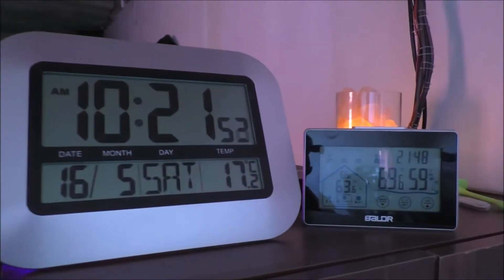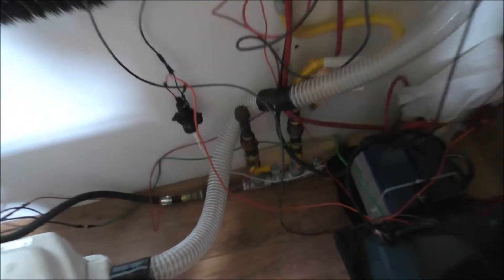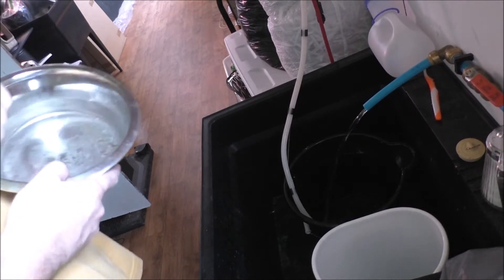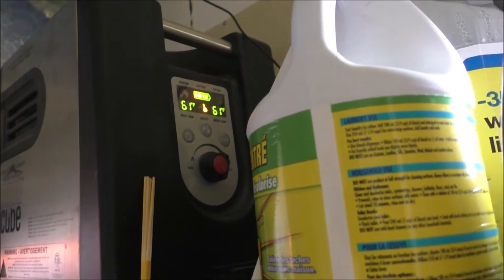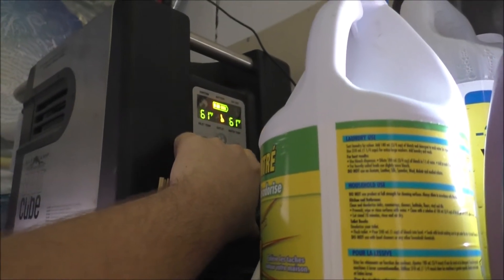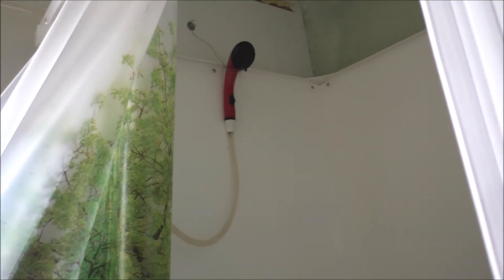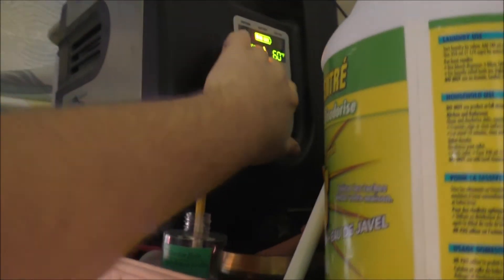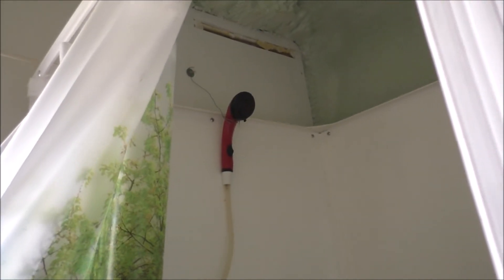Setting Up Tiny House Off Grid Shower